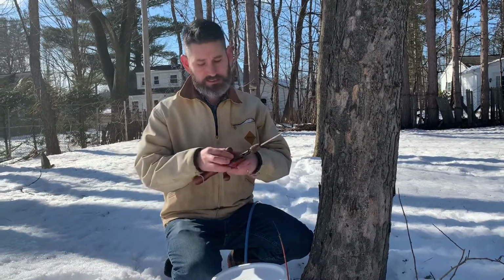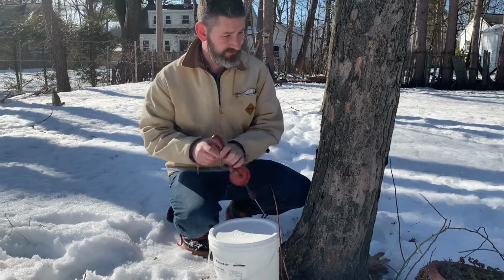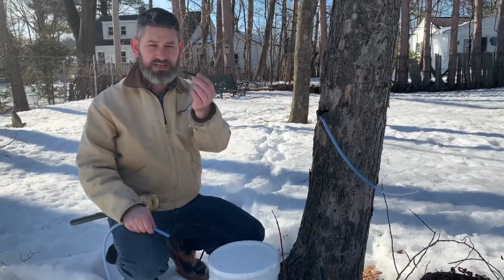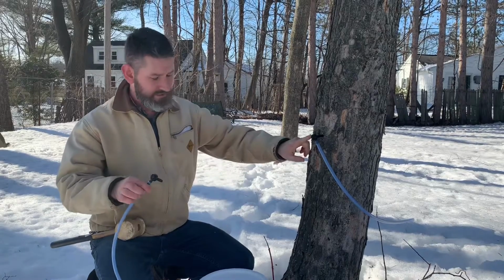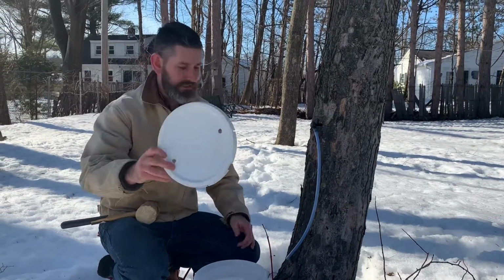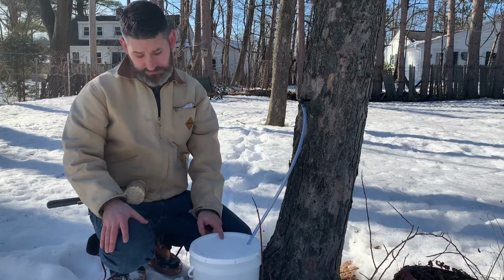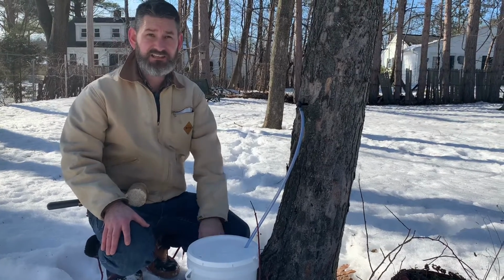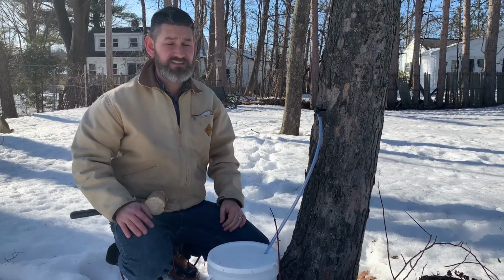Tapping into a Natural Resource!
In today’s video we will be tapping our maple trees, so that we can make our own maple syrup. We will be showing you how easy it is to start this process.